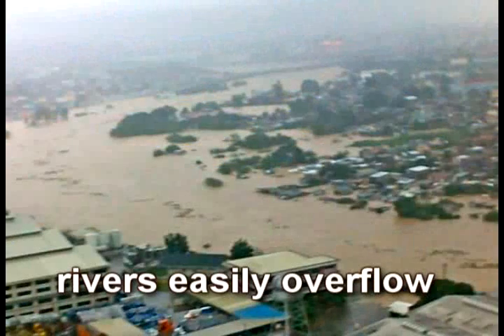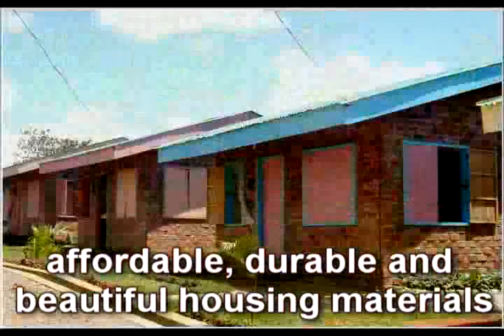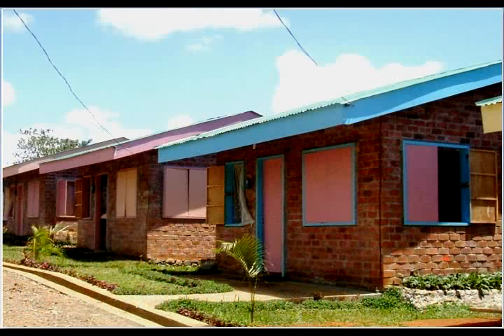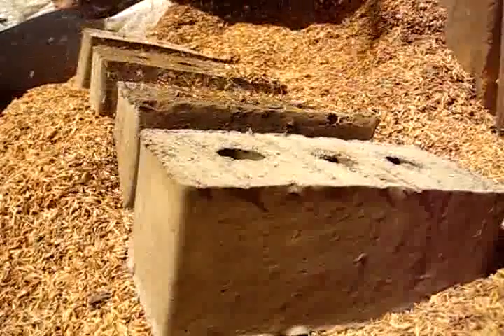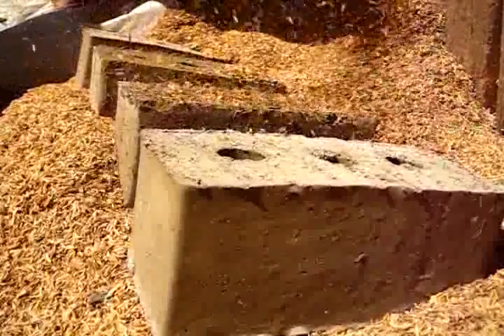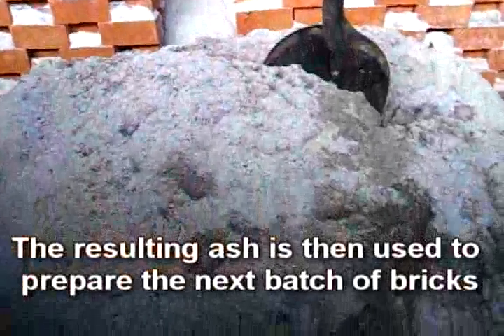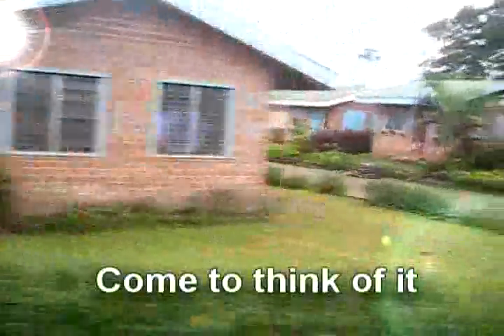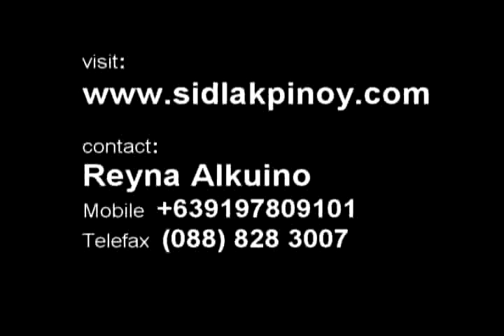Sidlakan Brick Manufacturing Technology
Bricks out of farm and industrial wastes!
Rice hull ash, which is 85-87% silica serves as binder.

No clay, just ordinary soil or silt is used. Fly ash, bottom ash
or lahar are also excellent materials.

The Sidlakan Brick Maker Assembly can produce 5,000 to 7,000 bricks a day.